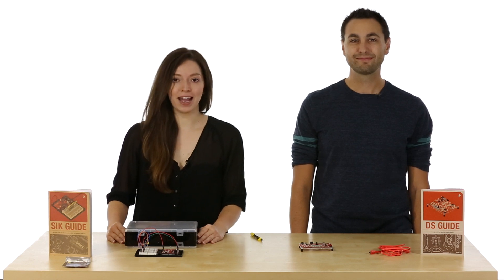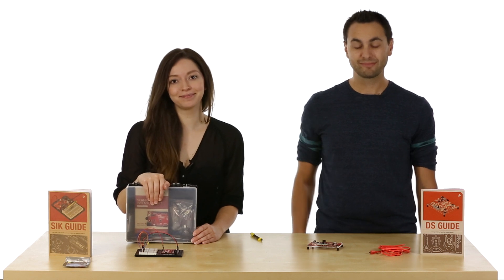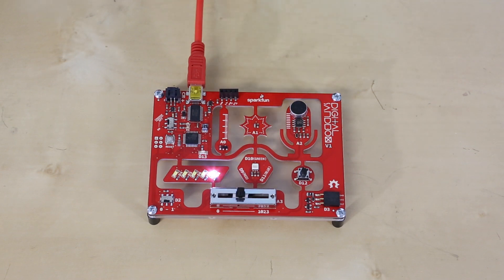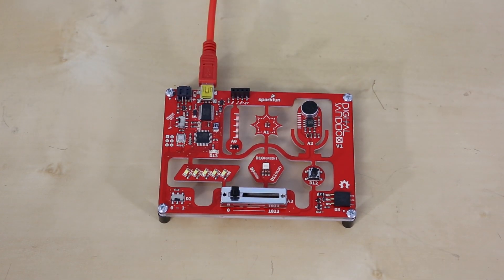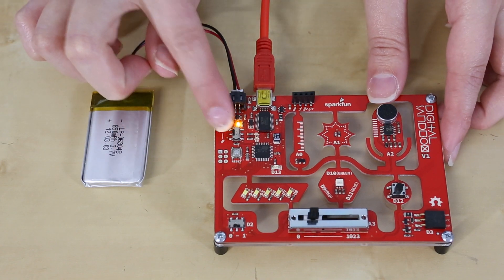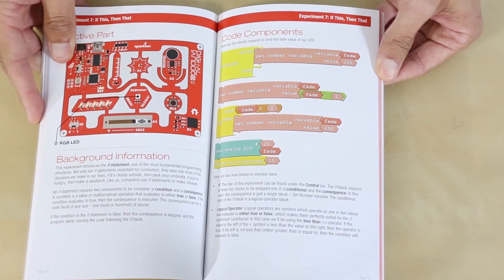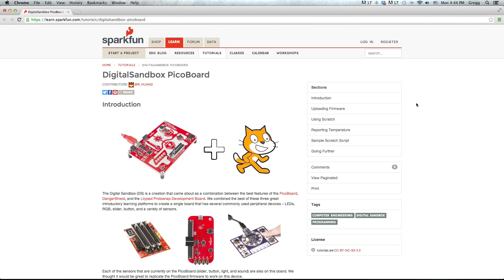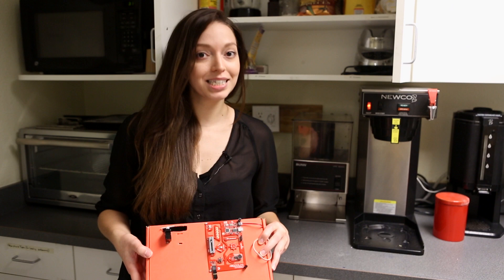SparkFun Digital Sandbox!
The Digital Sandbox (DS) is a learning platform that engages both the software and hardware worlds. It’s powered by a microcontroller that can interact with real-world inputs – like light or temperature sensors – while at the same time controlling LEDs, motors, and other outputs. The Digital Sandbox is equipped with everything, on board, that you will need to complete 13 experiments including controlling an LED, measuring how loud things are, detecting what the temperature is, and more. Think of this as a SparkFun Inventor’s Kit all in one board!